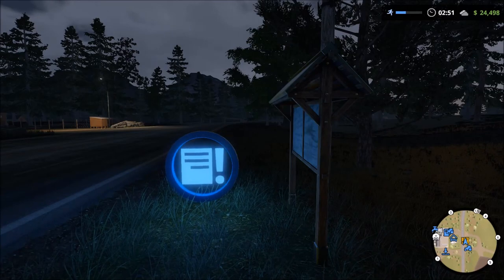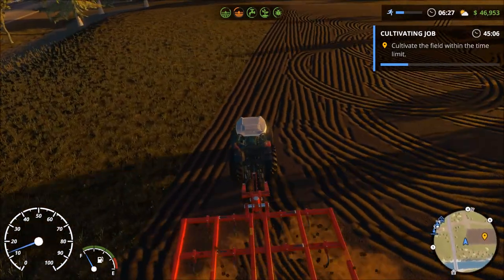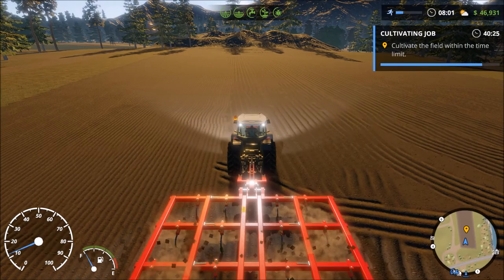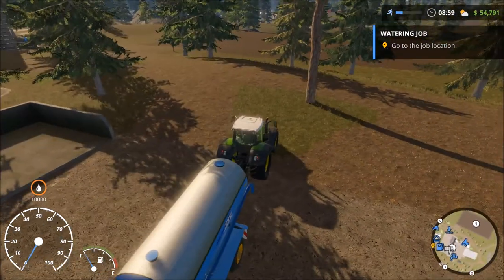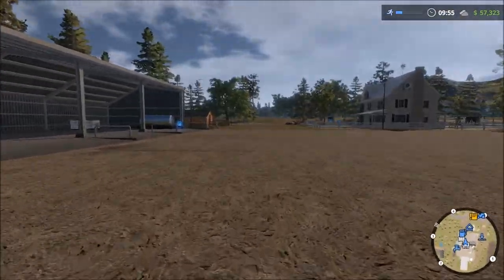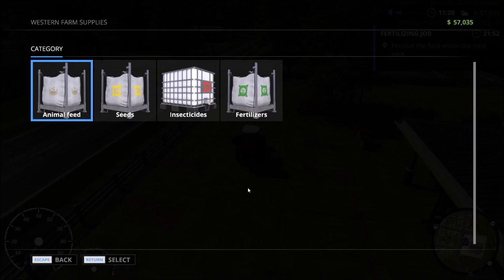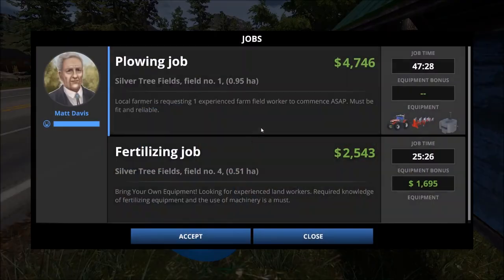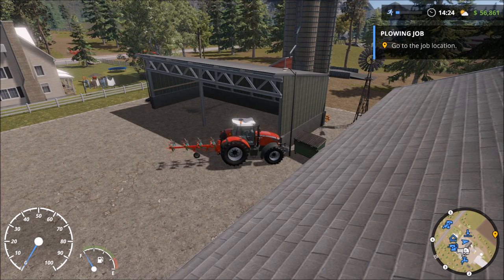Lets Play Real Farm #6 - ...And Then It All Went Wrong - Real Farm Gameplay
Things started out well. We took a job using our shiny new cultivator and made allot of money pretty quick. Then we took our first Watering Job which again earned us a nice sum of money for a couple minutes work...and then it all went wrong. Our next job required us to bring our own fertilizer equipment but we had no way to get or buy fertilizer. Next the real fun began as we took a job plowing. It sounded simple until we took flight...all that and more as we continue our Let's Play series of the new farming sim Real Farm.

Real Farm is a new farming simulator that aims to simulate many aspects of farming including the many aspects of growing crops and caring for livestock in order to make a profit and ultimately be able to expand your farming operation.

Grow your way to success in Real Farm, the most immersive agricultural sim around. Explore the countryside and make it yours. Start from nothing or take on a working farm. Manage the land, crops, animals and staff, and reap the riches you sow.

Pull on your boots, fire up your tractor, and cultivate success in Real Farm, the most immersive agricultural simulator around. Go from farm hand to agricultural A-list in Career mode, or cultivate the role of an established farmer in Free Mode. Explore a stunning open world, bringing to life the American countryside in native 4K, 60FPS splendour.

Concentrate on crops, livestock, or both, growing your cash and reputation as you go. Acquire land, manage staff, and drive and maintain the most powerful farm vehicles available.

Reap the best prices in the marketplace, but watch your competitors, as their actions (and yours) will affect the economy in real time. From business challenge to pastural playground, Real Farm cultivates the life, the rewards and the natural beauty of modern agriculture.

- Dive into a huge, open world presented in sumptuous native 4k
- Grow from farm hand to agricultural A-list in Career Mode
- Cultivate the role of an established farmer in Free Mode
- Sow crops, keep livestock or both, buying and selling in a real time economy
- Plough straight in with pick-up-and-play controls and a comprehensive tutorial
- Drive and maintain a massive array of farm vehicles and machinery